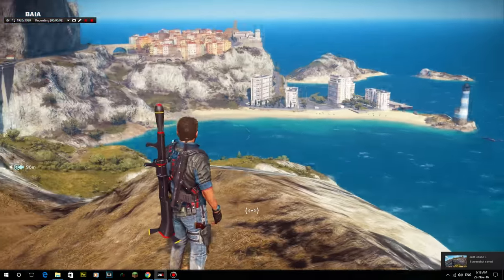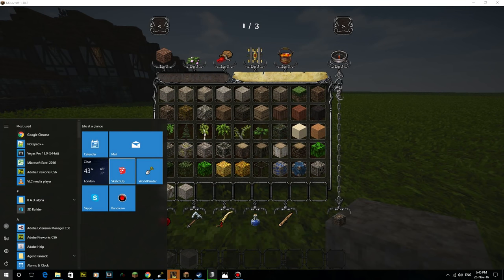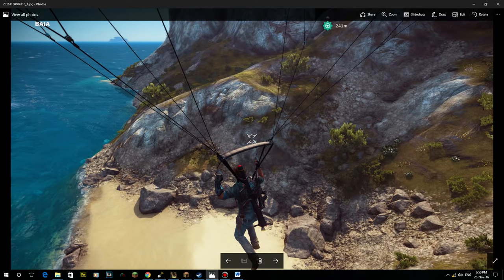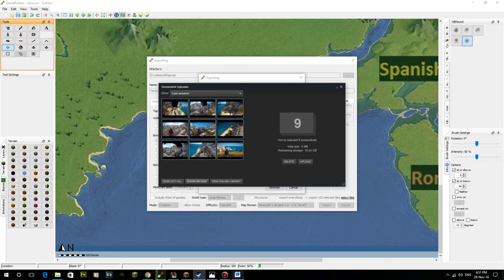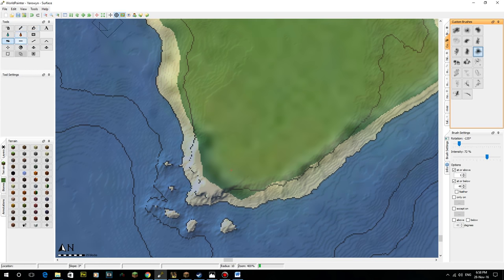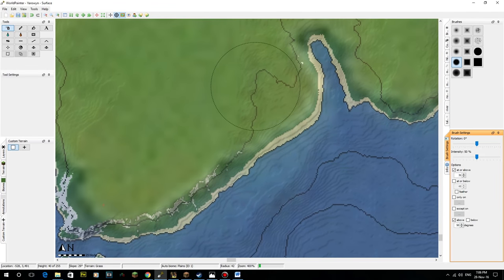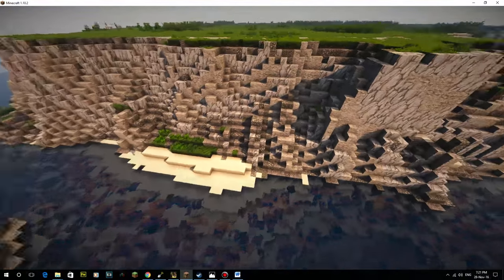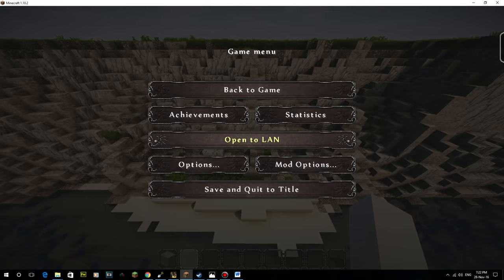World Painter Tutorial - Mediterranean Coastline